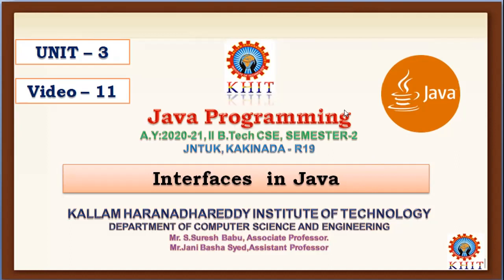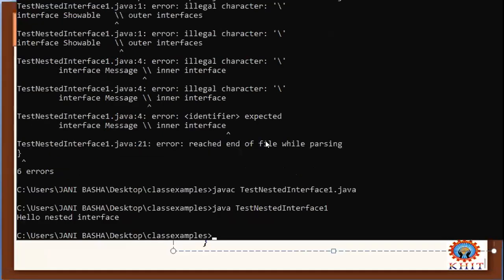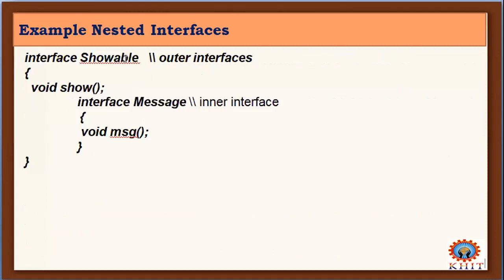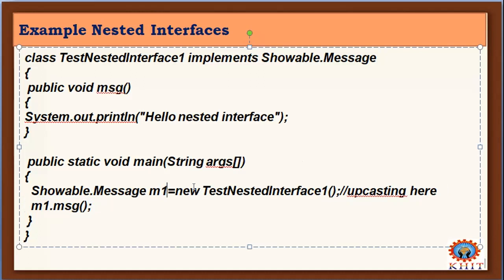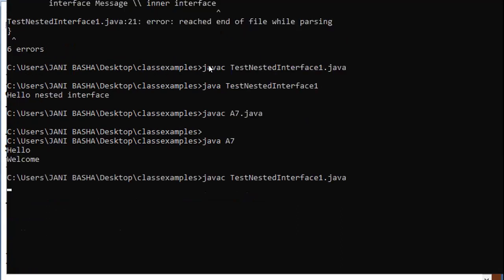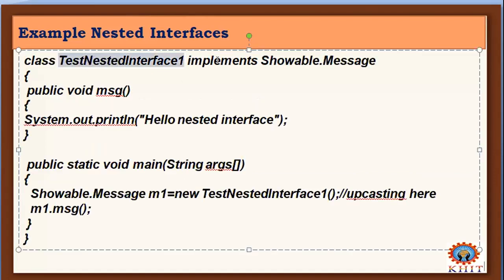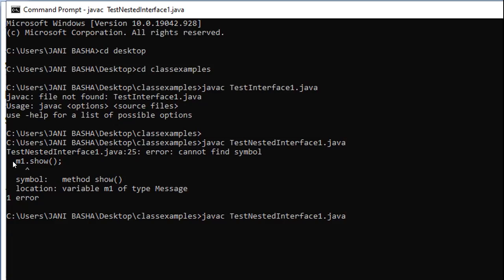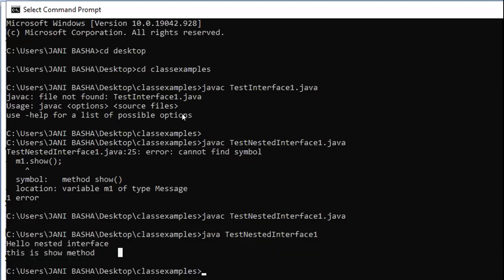JAVA UNIT 3 VIDEO 11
Nested Interfaces,Multiple Interface